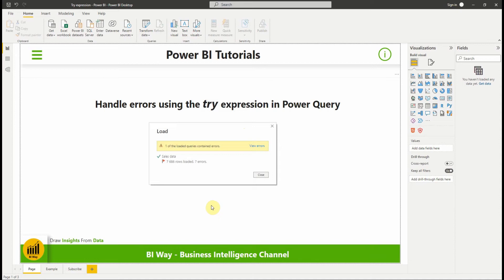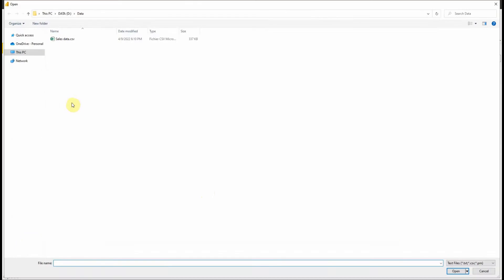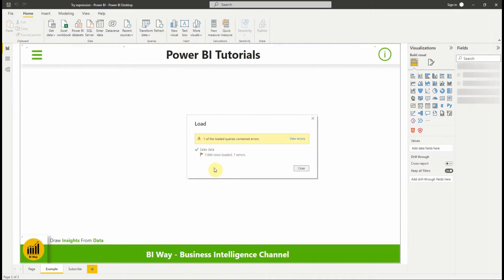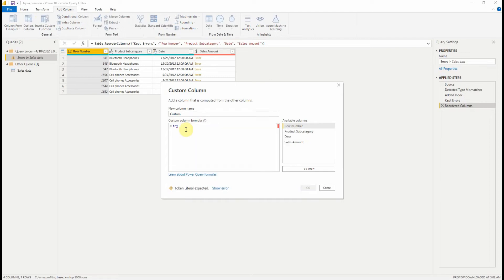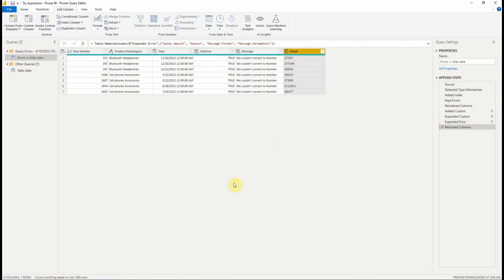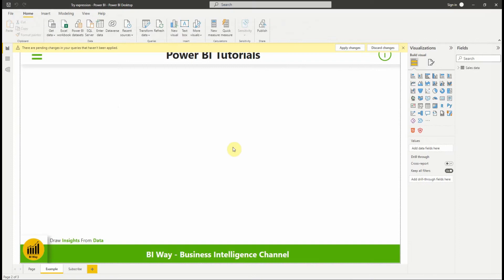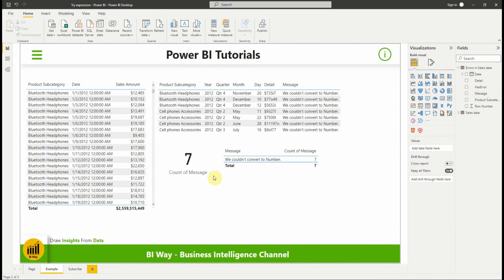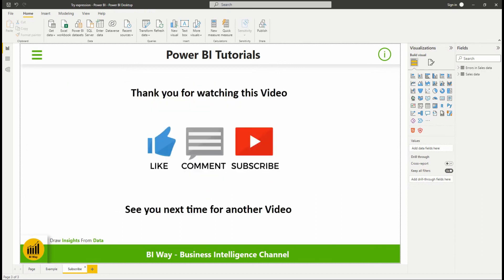Try expression in Power Query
How to handle errors using try expression in Power Query.
Convert errors into a record value with try expression.